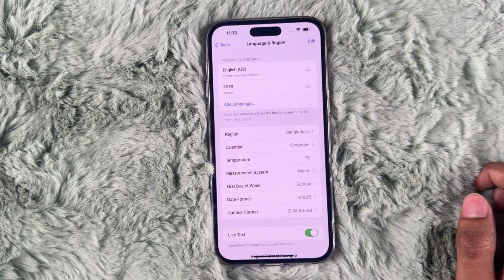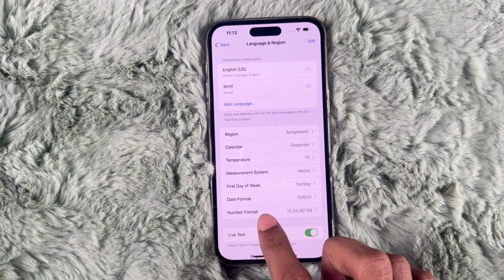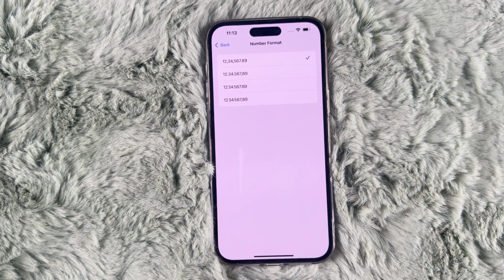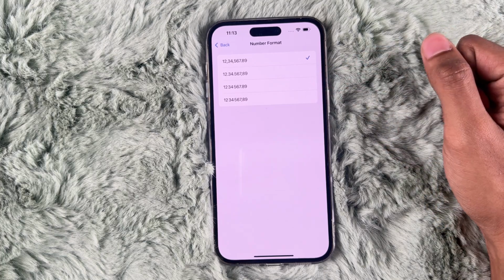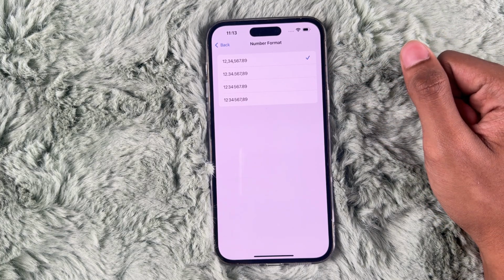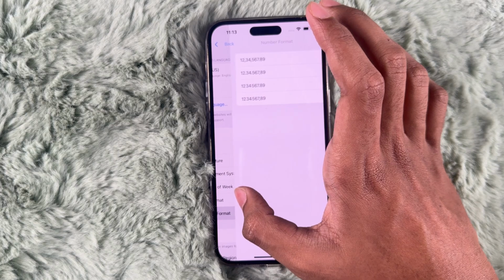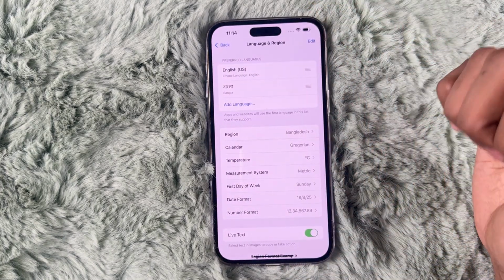How To Change Number Format on iPhone - Full Guide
"In this video, I’m going to show you how to change the number format on your iPhone. Customize your region settings to adjust decimal separators, currency formats, and more. Watch now for easy step-by-step instructions!